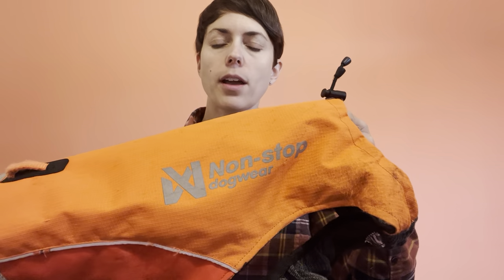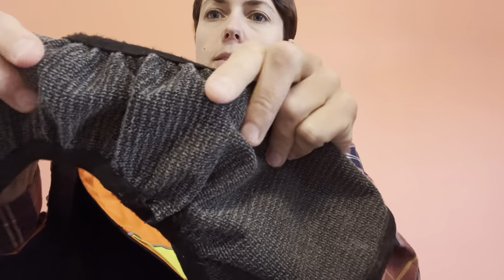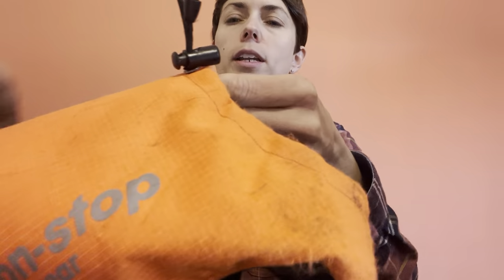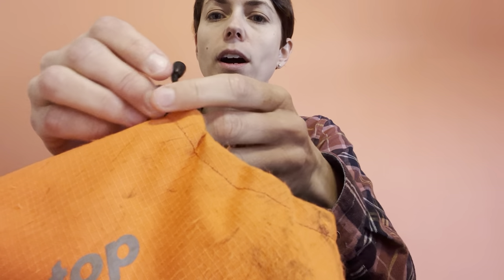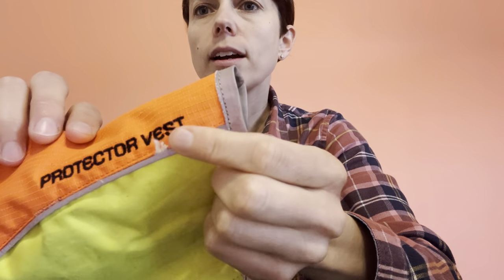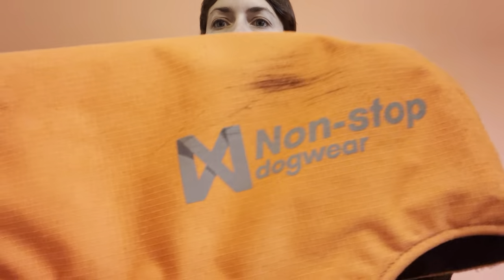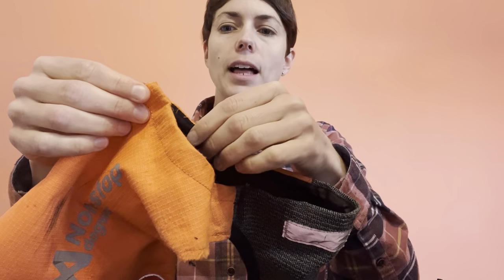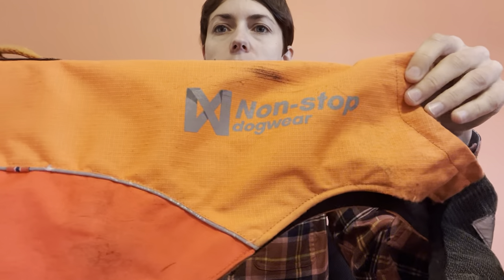Nonstop Dogwear Protector Vest Review